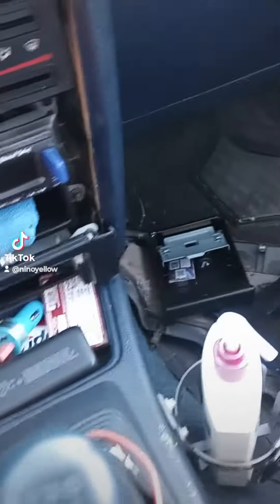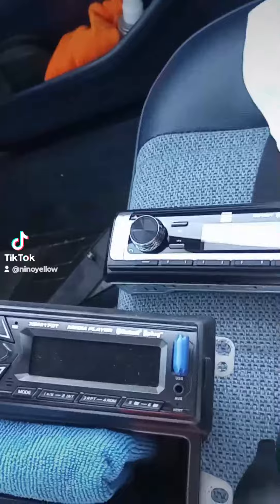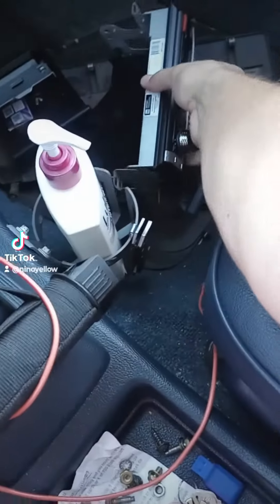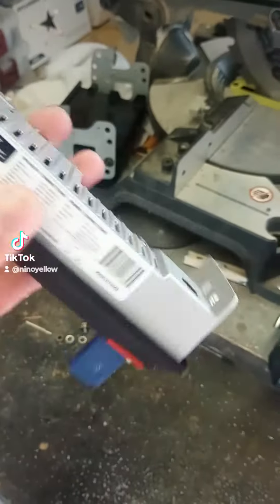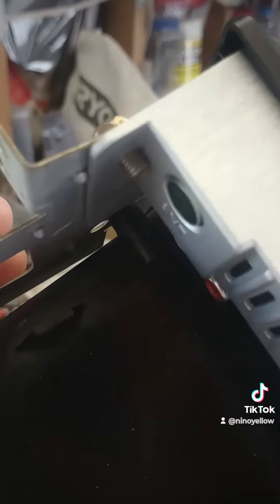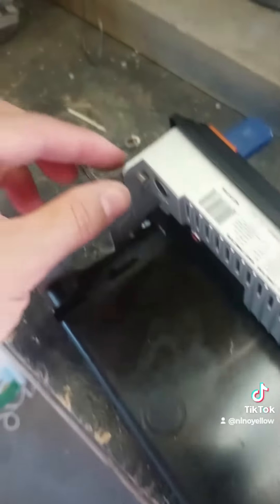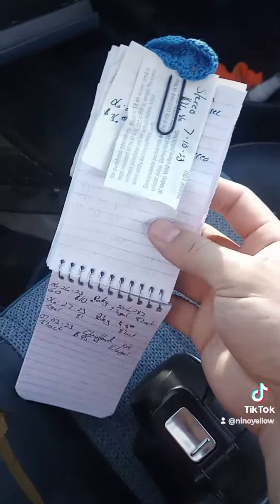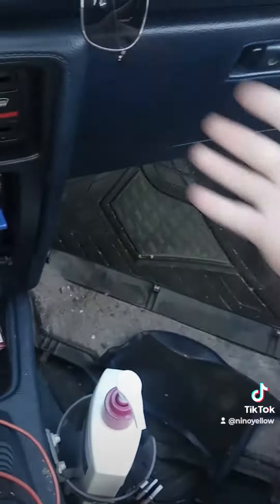New $25 Stereo